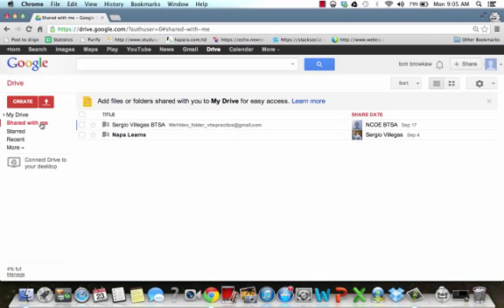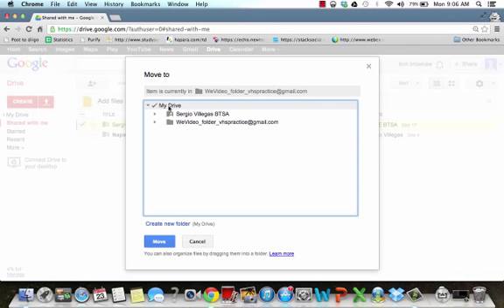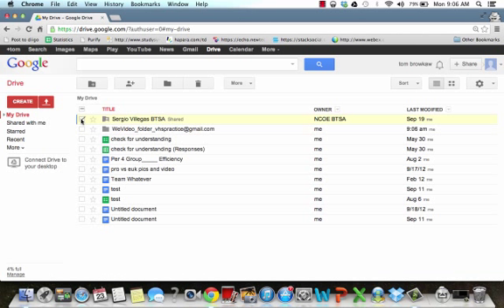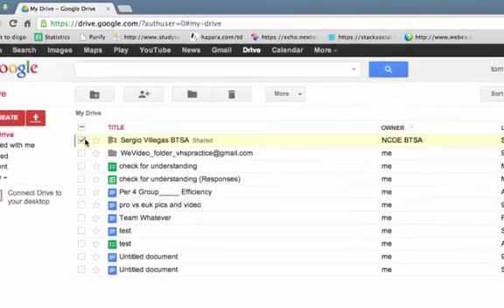Moving and Sharing GDocs Folders